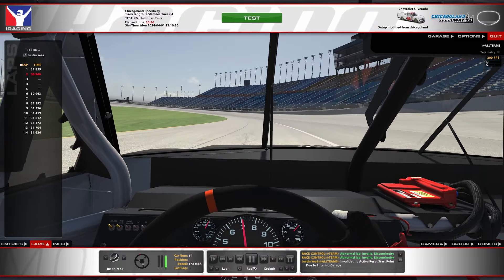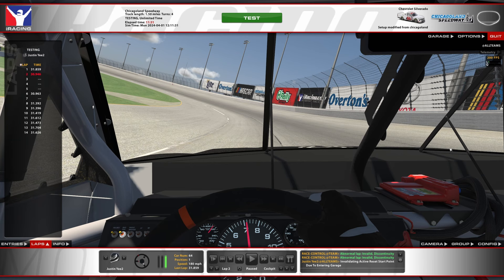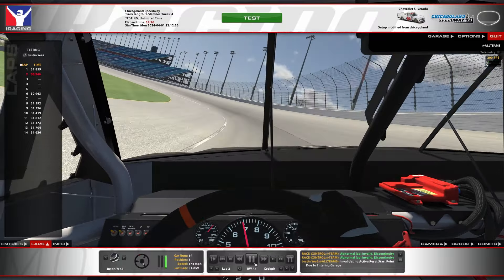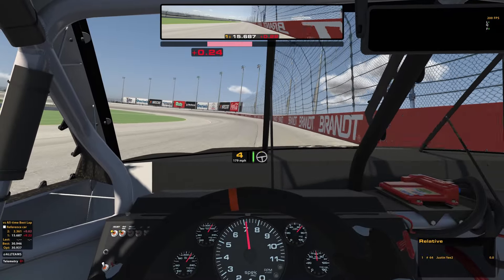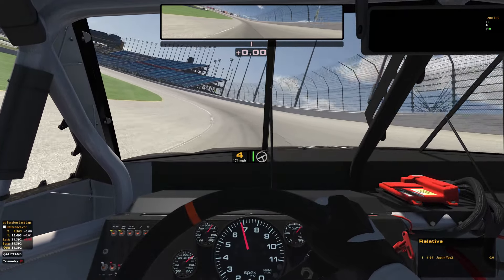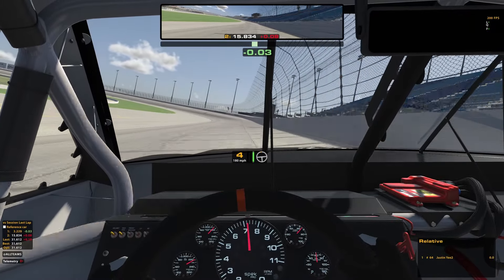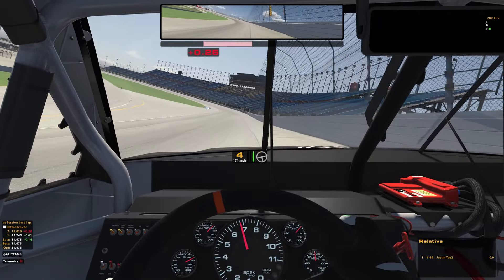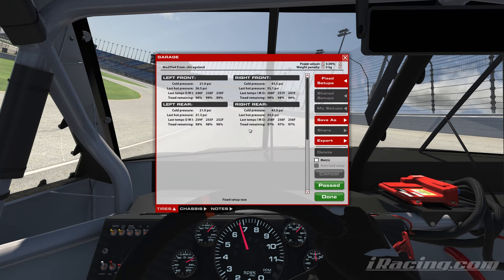iRacing Fixed NASCAR Series Tutorial: Maconi Setup Shop C Fixed Truck Series at Chicagoland, 24S1.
iRacing NASCAR Fixed Series Tutorial by Justin Yee for Maconi Setup Shop LLC.